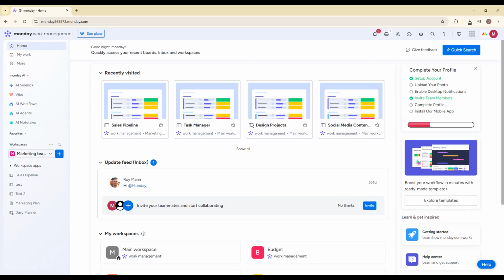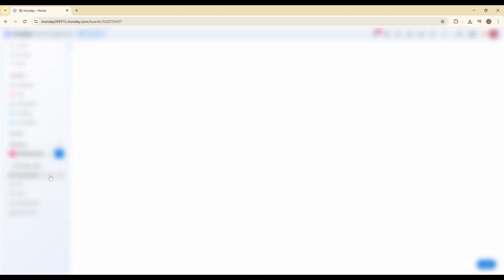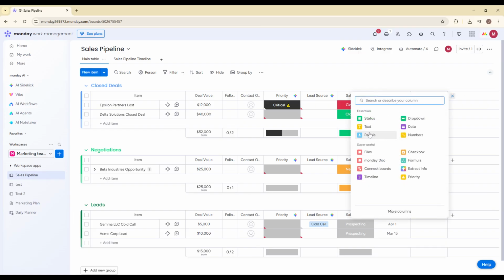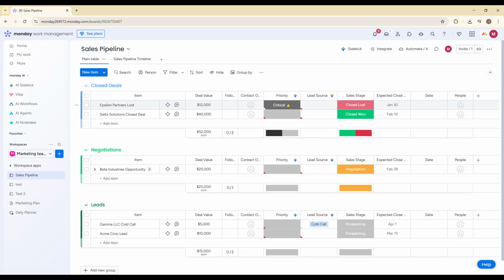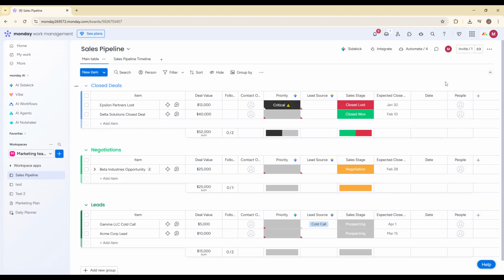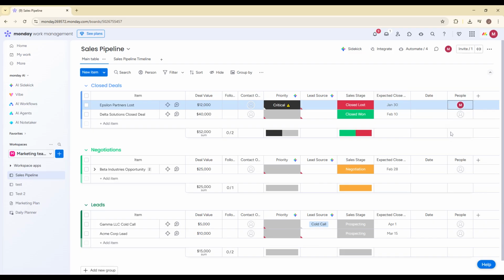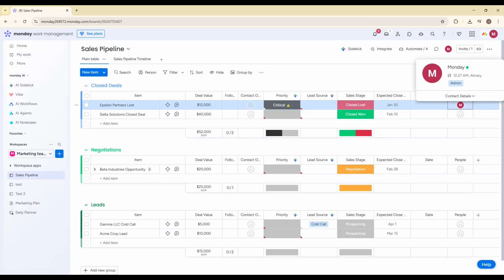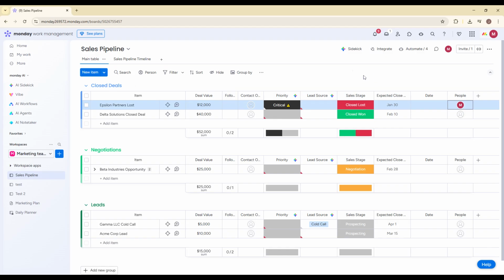How To Assign People In Monday.com (2026 Easy Guide)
Learn how to assign team members to tasks in Monday.com using the People column. This step-by-step guide shows how to add the column and assign one or multiple users easily.

Timestamps:
0:00 Introduction
0:33 Add or Confirm People Column
2:22 Assign People to Items